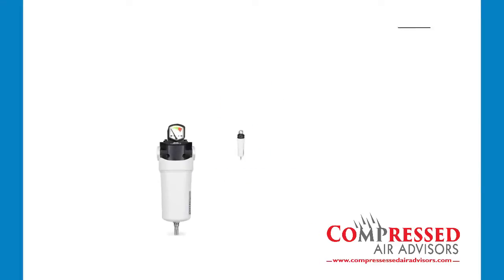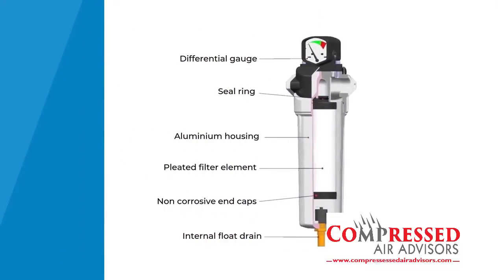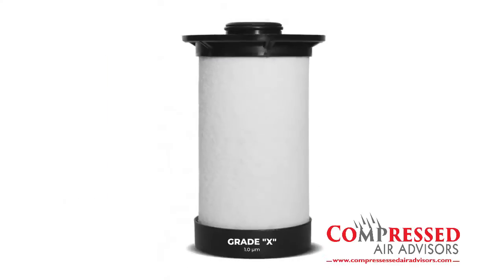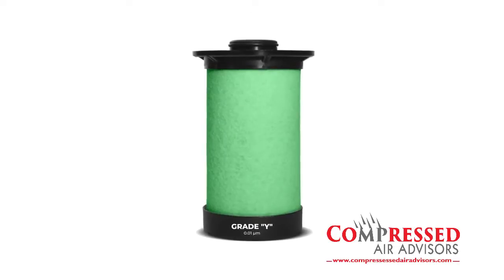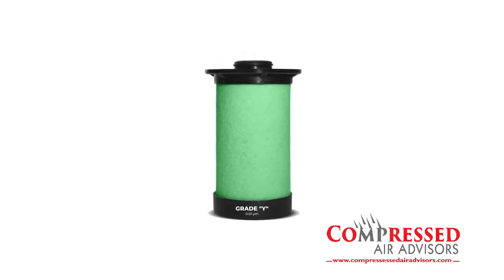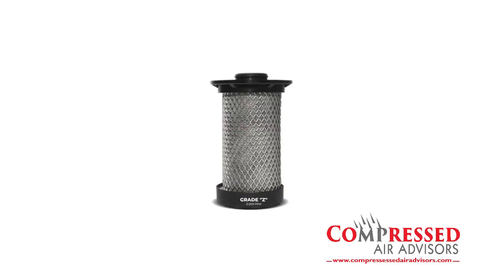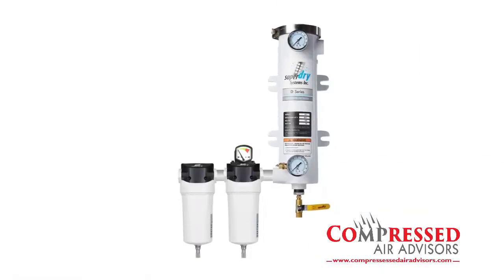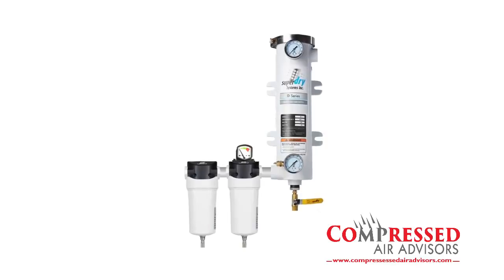Super-Dry, SAF Series Compressed Air Filters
The SAF Series compressed air filters reduce contamination in your air stream to help protect critical processes and valuable equipment. Each microfilter housing comes equipped with an internal float drain and a differential pressure indicator. The filtration element that must be purchased separately comes in three different grades: general purpose (Grade-X), high efficiency (Grade-Y) and activated carbon (Grade-Z). The SAF Series microfilters will provide reliable performance and continuous high-quality air. Clean, quality compressed air maximizes air-tool service life, ensures that pneumatic machinery and control systems operate at the peak of their performance and keeps pipes & valves free from contaminants. Airtreatment aircompressor Supe-Dry